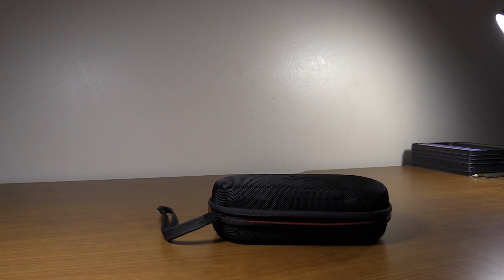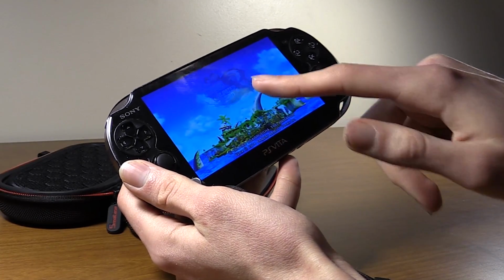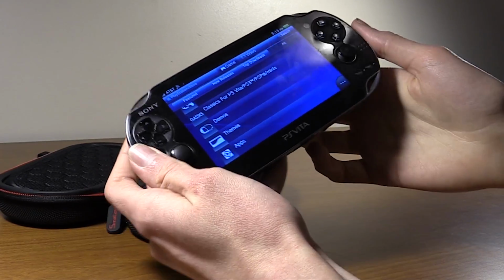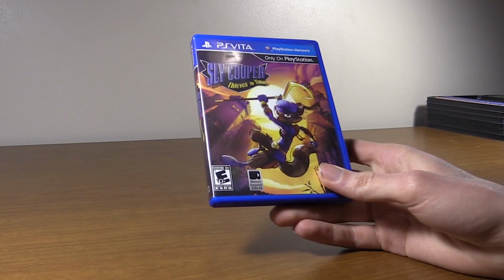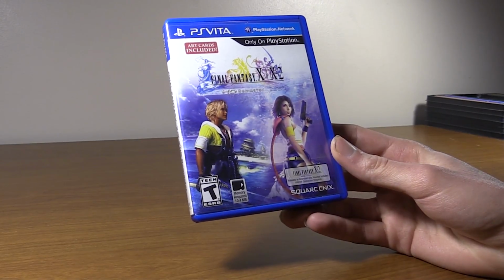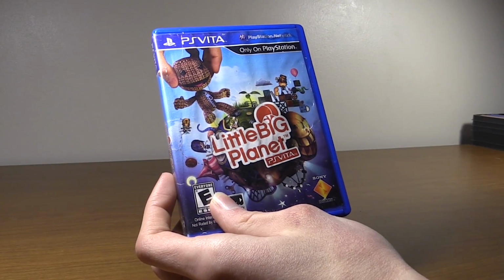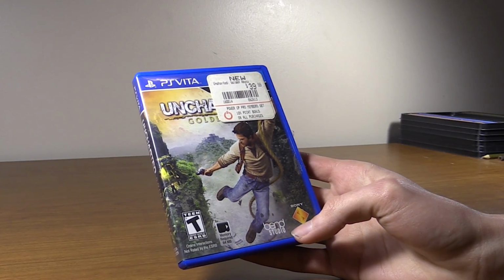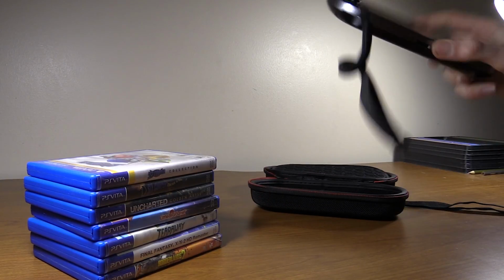My PS Vita Game Collection for 2018!